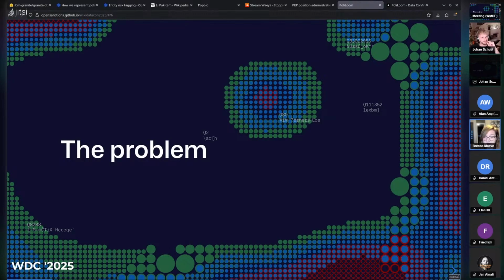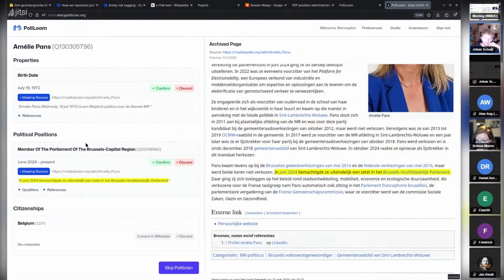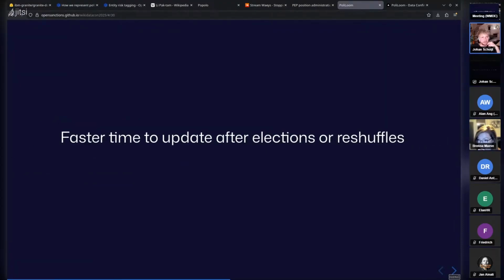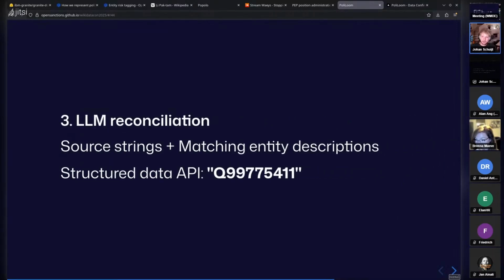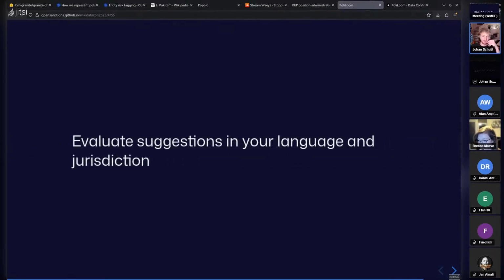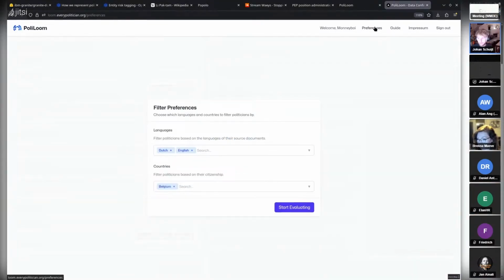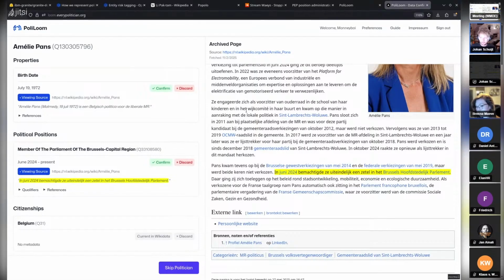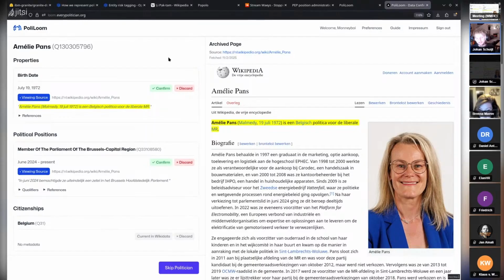WikidataCon 2025: PoliLoom: Verification-First AI for Political Data in Wikidata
Wikidata has the potential to be a global record of political leadership, but keeping this information current, verifiable, and globally inclusive is a challenge. PoliLoom offers a pipeline that pairs AI-assisted extraction with human oversight to address this need.

PoliLoom is an experiment in “verification-first AI” for Wikidata. The project extracts candidate statements about politicians from Wikipedia using large language models, reconciles them to Wikidata items with similarity search, and presents each claim with archived source text and highlighted proof lines. Through a review interface tied to MediaWiki OAuth, contributors approve or reject claims with clear evidence.

This session will show how PoliLoom combines automation with human verification to maintain accurate, time-bound records of political office. It demonstrates a scalable pipeline that processes full Wikidata dumps, handles semantic reconciliation, and generates structured statements ready for integration. The talk will highlight how this work supports developers, GLAM professionals, researchers, language advocates, community organizers in building a verifiable and inclusive democratic memory on Wikidata.

*Speakers: Brenna Maeve, Johan Schuijt*